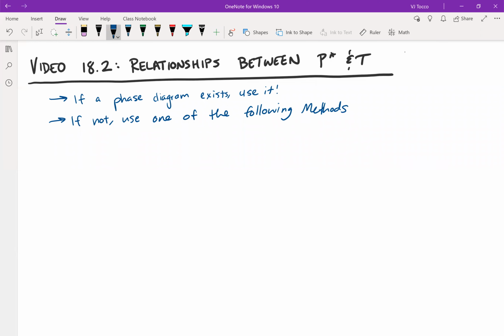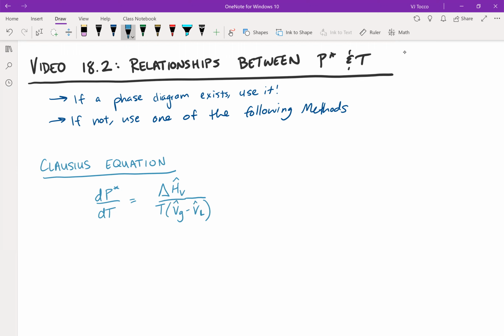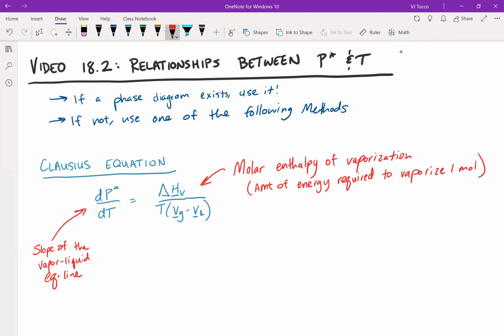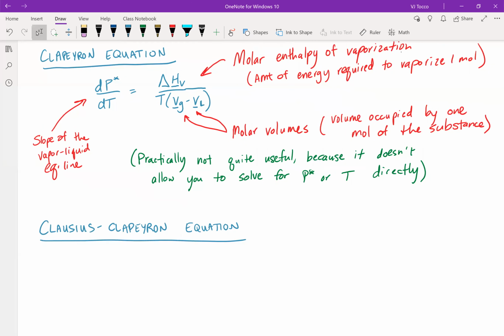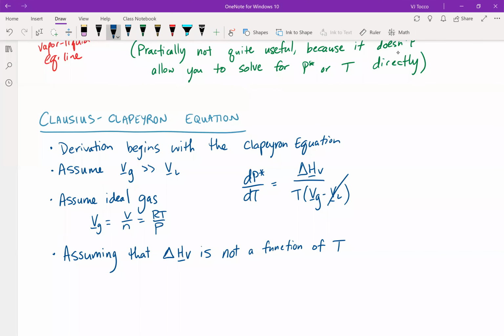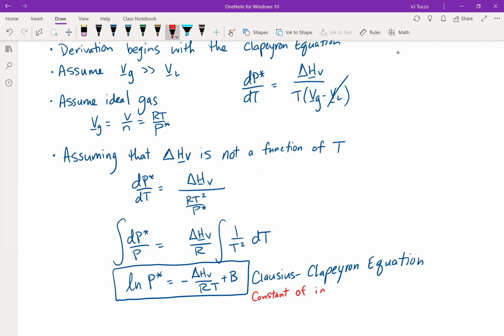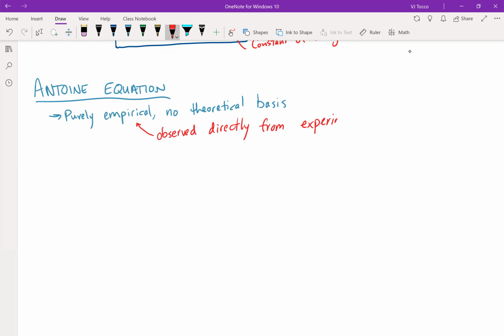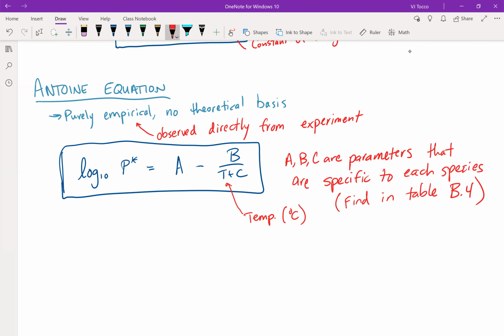MEB Episode 28: Relationships between Vapor Pressure and Temperature